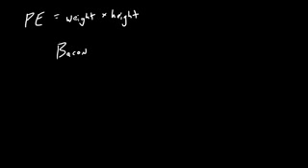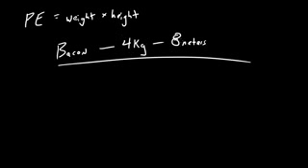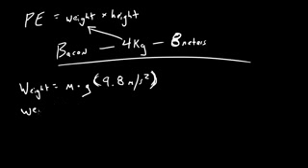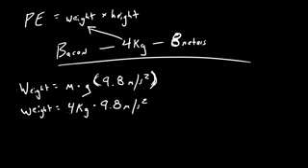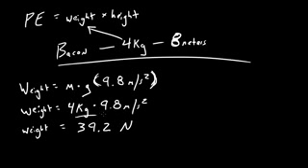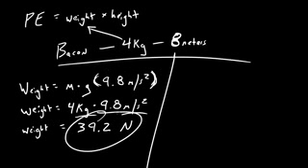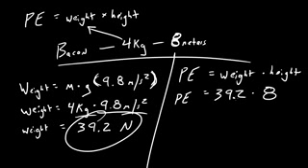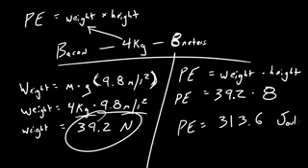Physics Lecture 28 Potential Energy of Bacon low